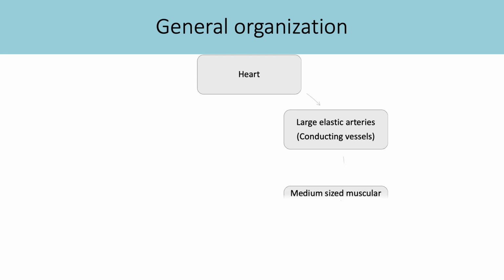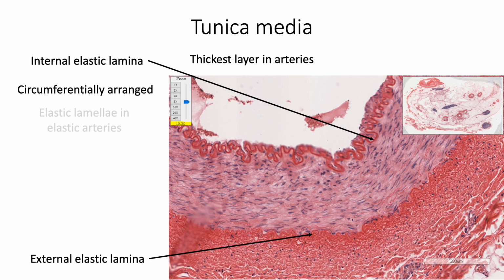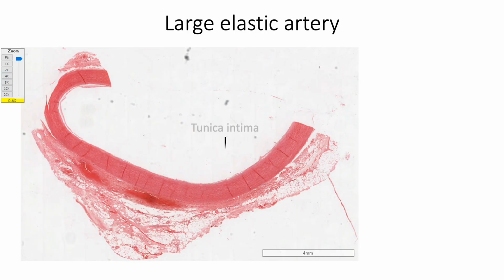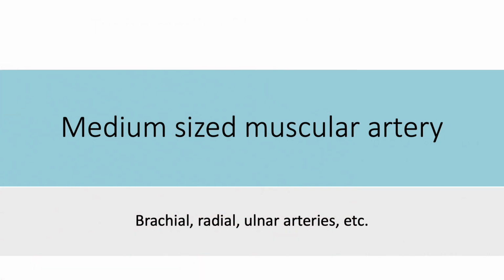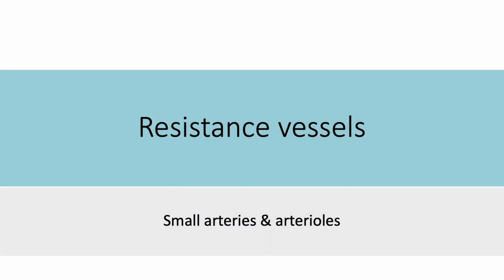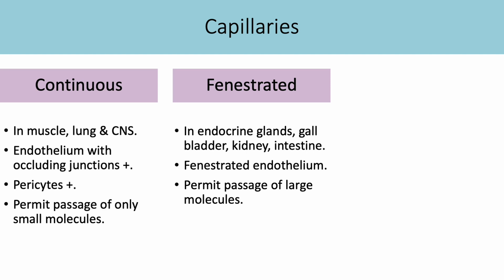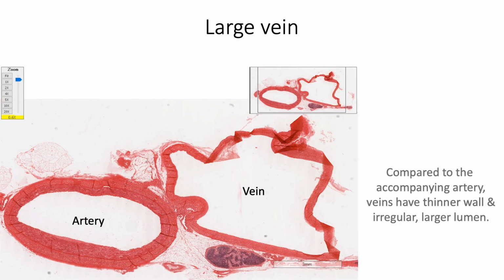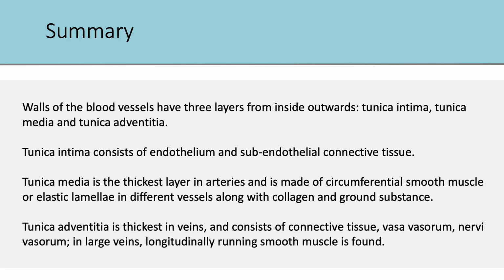Histology with Chimmalgi: Blood Vessels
Microscopic features of blood vessels